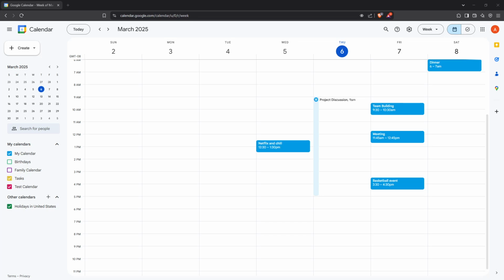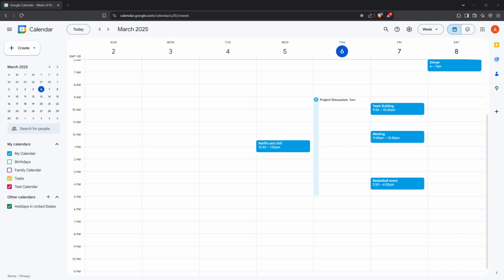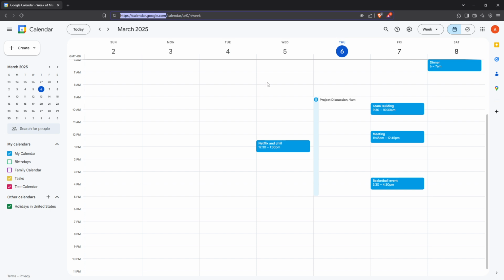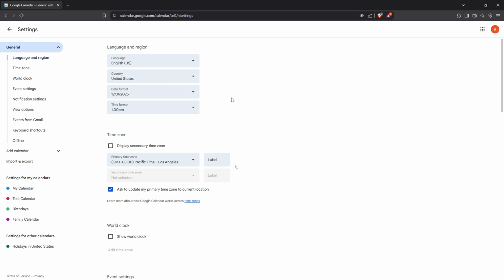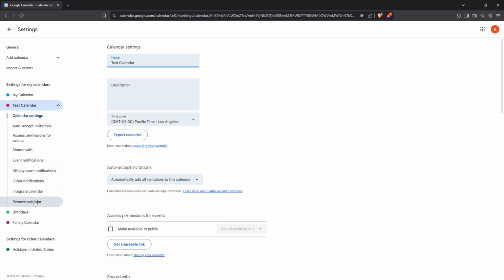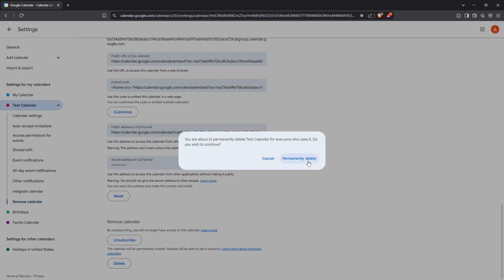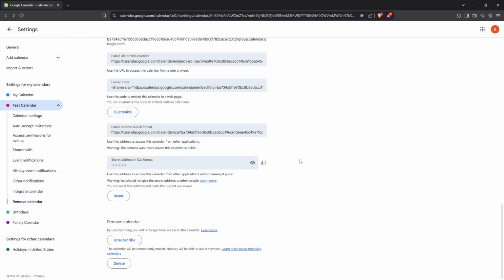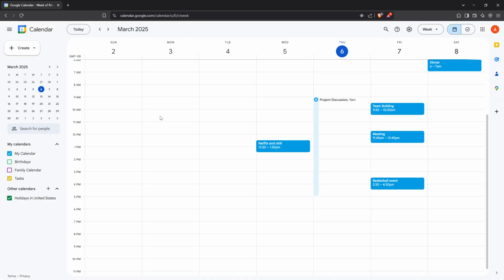How to Delete a Google Calendar [2025 Full Guide]